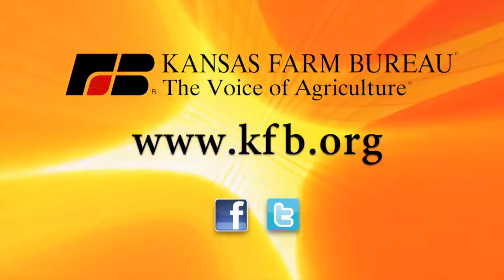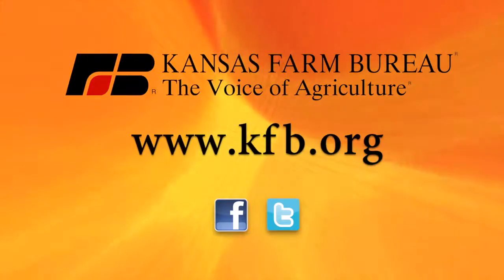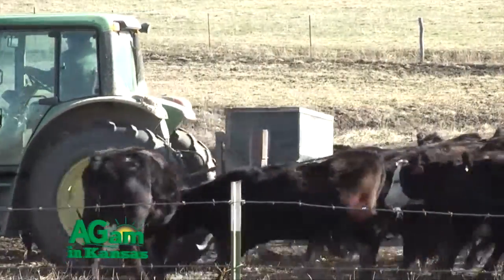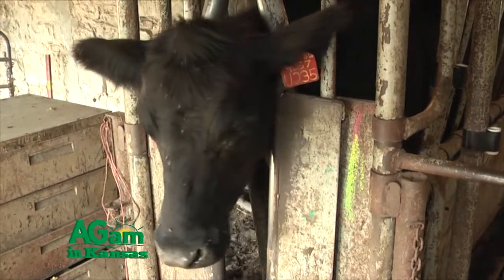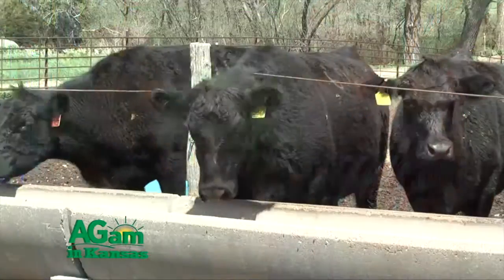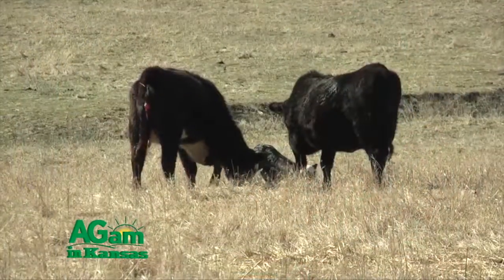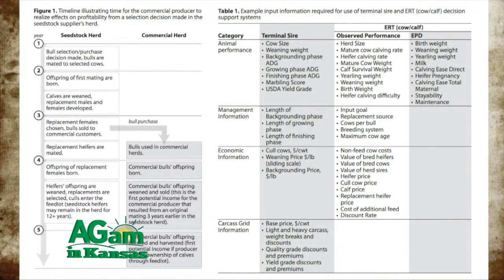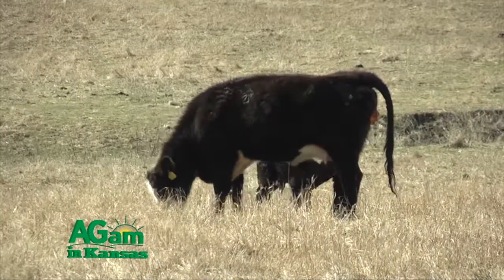AGam in Kansas - Dr. Mark Enns with Colorado State University - July 7, 2016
(Sam Capoun) Hello and welcome to AGam Kansas. Today, we are at the BIF Convention in Manhattan, and I am here with Dr. Mark Enns. Tell me a little bit about your job duties. (Mark Enns) My job duties, I am a professor at Colorado State University. In theory, my job is 35% research and most of that is primarily on beef cattle genetics. And then, half of the time, I am supposed to spend teaching and the other half is to do service and outreach, specifically talking to producers, offering service to beef industry. (Sam) You are going to be talking tomorrow at the convention about understanding cow efficiency and profitability. (Mark) Yes. (Sam) Tell us a little bit about that. (Mark) What we want to do is taking into account the fact that in most cow-calf operations and in the beef industry from a whole, 50% to 75% of your costs are associated with feeding and maintaining the beef cow. Okay, if that’s the case, it seems to be a good opportunity for something that if we could select and make genetic improvement, that we could reduce cost and improve the profitability of beef production. What I am going to talk about tomorrow is how do we evaluate, how do we select sires that will produce daughters who have lower maintenance costs, and talk about some of the current tools that we have in the industry that are available, some of the weaknesses of those. (Sam) What are some of the tools that you are using? (Mark) The tools that we are using depend on what breed association you work with, but we have mature weight and mature height EPDs, and a number of breed associations have those. We also have the dollar energy value produced by the American Angus Association. Some associations also produce what we call a Maintenance Energy EPD. All of those, depending upon which breed you prefer, are available to make selection decisions on bulls you might use, or purchase to bring in a new program to reduce your overall cow cost in the future. (Sam) How does this all come back full circle for profitability, efficiency and sustainability for the beef producer? (Mark) That’s a very good question because the way it comes back is in the form of how do we use that realizing that we are selling a product. So, if you are a producer retaining ownership, and selling on the grid basis, you are worried about carcass weight and marbling and yield grade, and if you are producer selling weaned calves, but keeping replacement females, you are still worried about selecting the right bulls to put females back into your program. But you’ve got to do that in context, because you are getting paid for weaning weight, and if you are just selected for increased weaning weight, you are going to increase mature size. So, we have to have some way to balance that. These tools, we can use those in a system’s context to reduce maintenance cost while still being able to select for improved income, if you will. And the best way to do that, what I am going to talk about a little bit tomorrow is through the selection index, and I’ve got an example of an organization that did use an index and was able to maintain mature size while increased carcass weight over time, which is not easy because bigger cows produce bigger carcasses, and if you are selected for heavier carcass weight or heavier weaning weight, you are probably going to get a bigger cow. So, how do we stop that increase in cow size? It’s a good illustration of use of selection index to achieve an objective that might not otherwise be possible. I liken this to one of the trends in the industry is selection for high spread bulls -- bulls that have low birth weight EPD, but a lot of yearling weight growth. Those are unfavorably related because typically birth weight will go up as you improve yearling weight. But with the tools we have, we’ve been able to -- if you break that correlation and select animals that have a low birth weight and still have higher growth, if we have the tools available for selecting for reduced maintenance energy, we could do the same thing. Some of the weaknesses we currently have is the fact that we are not getting enough data from a lot of our seed stock producers on cow size to help us choose the right bulls. That is going to be an emphasis of my talk, too. We need to get better reporting rates in the seed stock industry to help us make a better tool. And then, I’ll briefly touch on how we might use genomics in the future to make more accurate selection decisions. (Sam) Thanks for the information, and hopefully, producers start using those genomic tools that are available to them, and hopefully they’ll take some information on your talk tomorrow. (Mark) Thank you very much. (Sam) Thanks for joining us. (Mark) My pleasure.